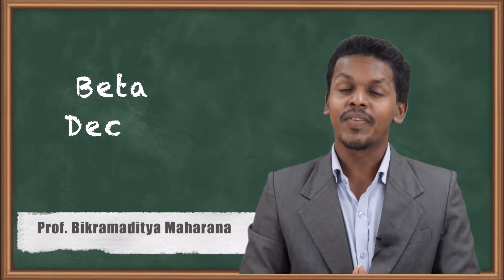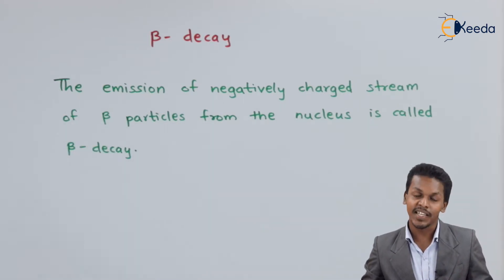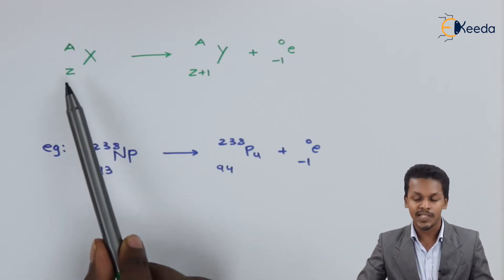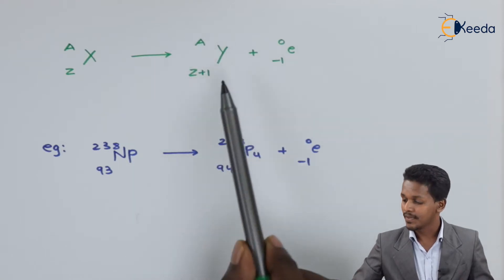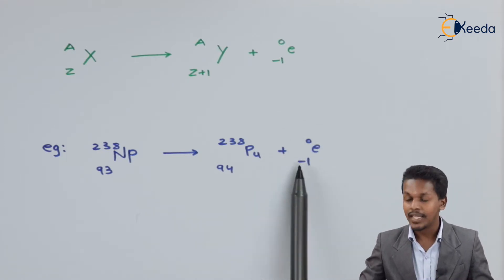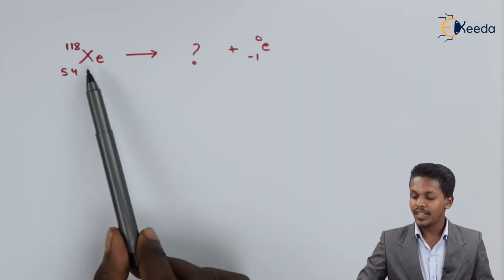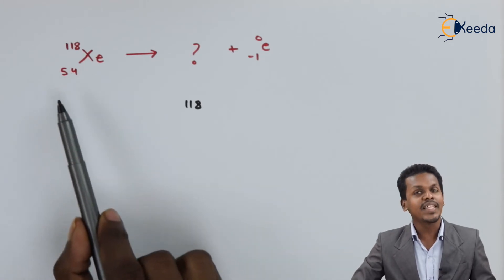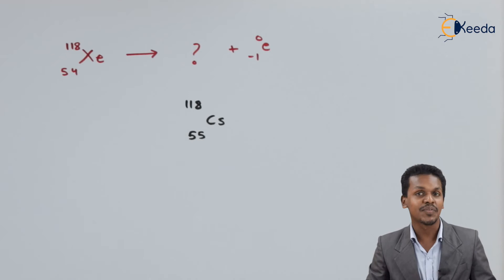Beta Decay - Nuclear Chemistry & Radioactivity - Chemistry Class 11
Beta Decay Video Lecture from Nuclear Chemistry & Radioactivity Chapter of Chemistry Class 11 for HSC, IIT JEE, CBSE & NEET.

Happy Learning : )